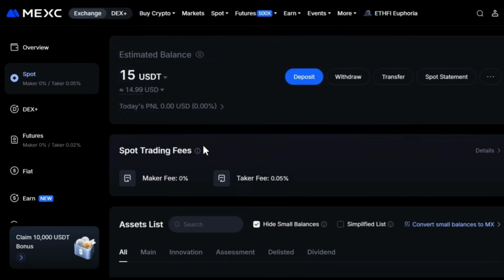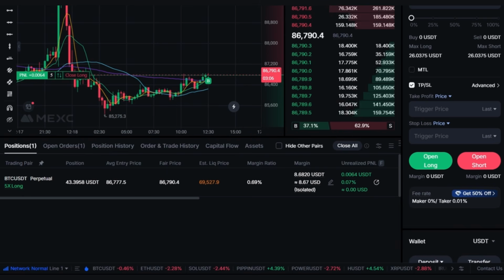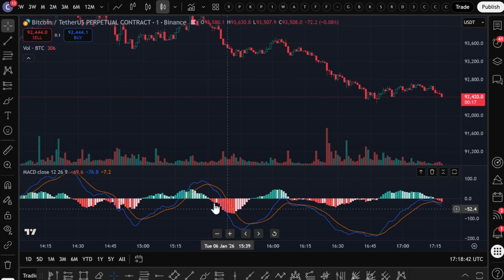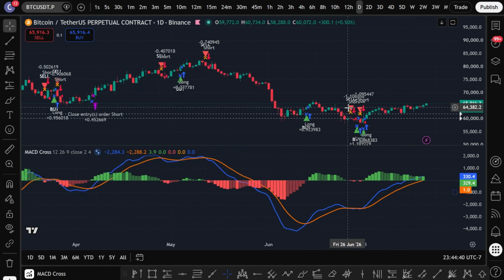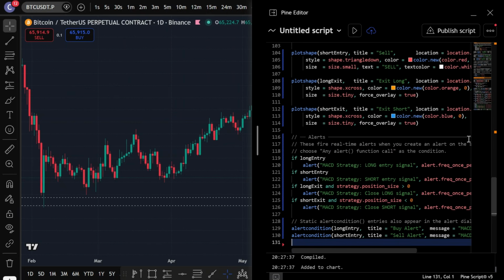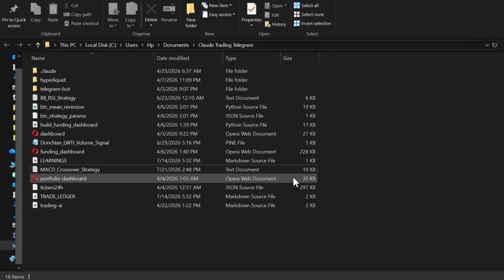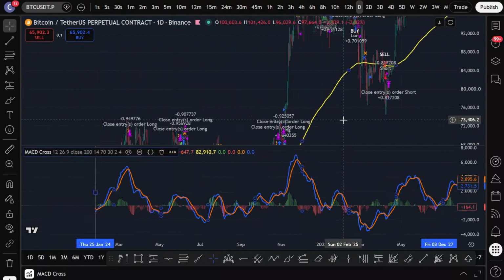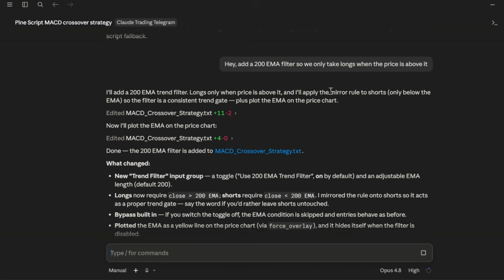How I Built a No-Code MACD Trading Bot Using Claude (Step-by-Step)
In this video, I show you how to turn a simple MACD trading strategy into a fully automated indicator on TradingView using Claude Code, with no programming experience required. I'll walk you through setting up your exchange, testing the strategy on live charts, generating Pine Script with AI prompts, and backtesting the results so you can build your own custom trading setup.

Timestamps:
0:00 Intro
0:39 Exchange Setup
1:21 Depositing Funds
2:04 Navigating Futures Interface
3:06 The MACD Strategy
4:59 Generating Pine Script Code with Claude
5:53 Importing Code & Backtesting Performance
8:07 AI Trade Edge
9:19 Outro